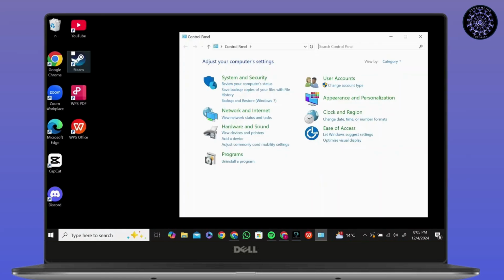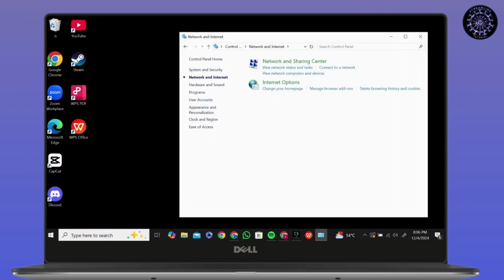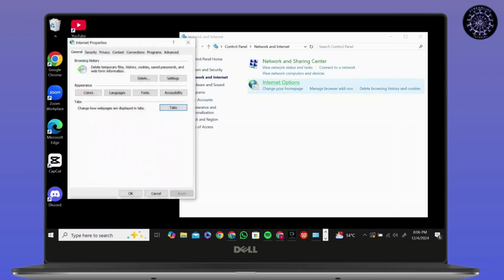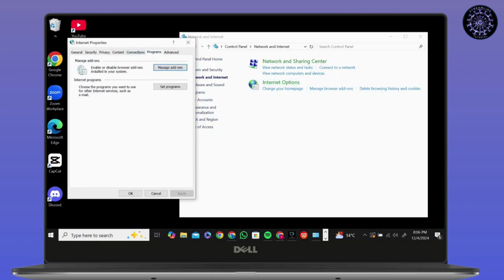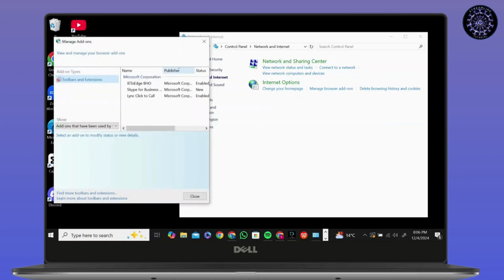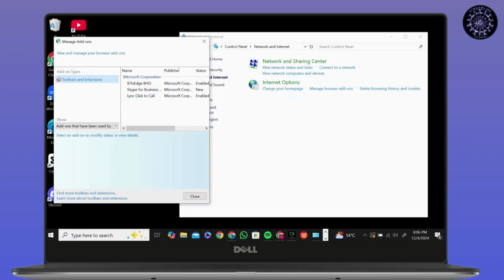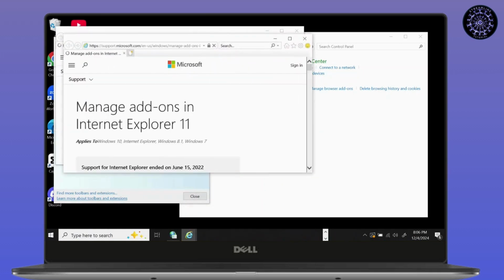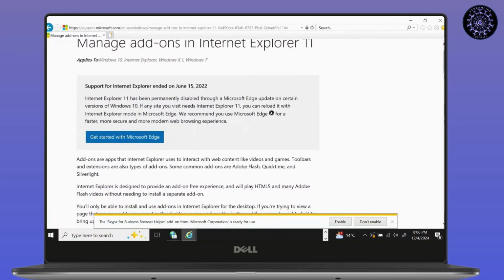How to Open Internet Explorer Without Glitch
Welcome to our step-by-step guide on "How to Open Internet Explorer Without Glitch"! If you're encountering issues when trying to open Internet Explorer or facing glitches, this video is for you. We'll show you how to open Internet Explorer without any errors, crashes, or glitches on your Windows PC. Whether it's outdated settings, system errors, or conflicts with other programs, these tips will help you get Internet Explorer running smoothly again.

What You'll Learn:

How to open Internet Explorer without glitches
How to fix Internet Explorer not opening properly
How to troubleshoot Internet Explorer crashes
How to resolve Internet Explorer errors and bugs
Tips to ensure a smooth Internet Explorer experience
Timestamps: 00:05 Introduction to opening Internet Explorer without glitches
00:20 Fixing Internet Explorer not opening properly
00:35 Troubleshooting Internet Explorer crashes
00:50 Resolving Internet Explorer errors and bugs
01:05 Ensuring a smooth browsing experience with Internet Explorer